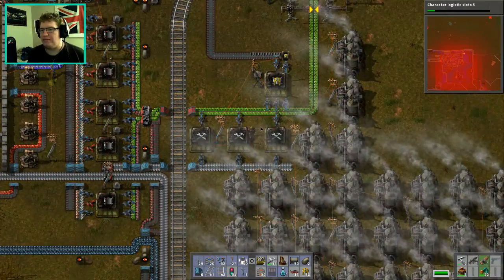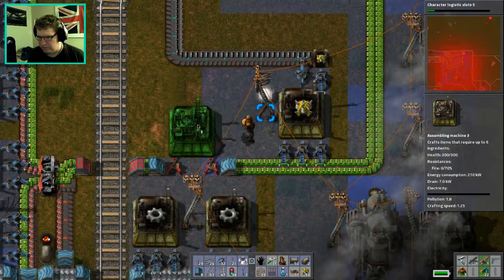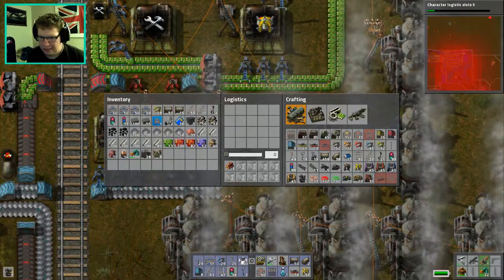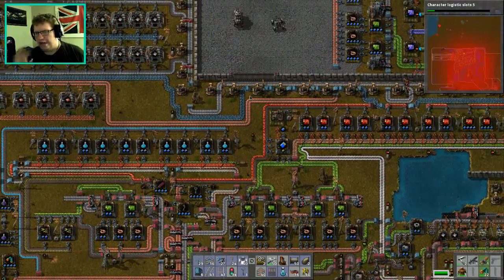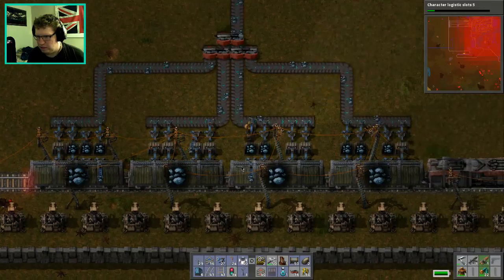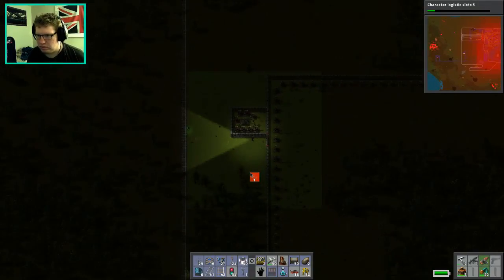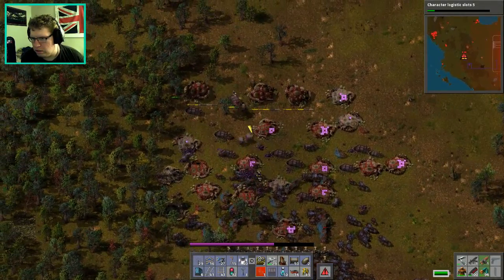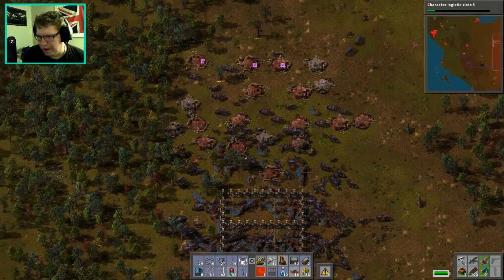Keywii Plays Factorio (78) Old Money Challenge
Welcome to Automation: the Game, aka. Factorio

In Factorio, the goal is to have enough of a system in place for your fellow humans to colonize the planet you land on. Unfortunately you've landed with nothing but iron tools.

Challenge: Old Money (created by me)

"It's easier to store it then it is to delete it."

Rules
1) With the exception of burner items, I cannot pick anything up after I place it
2) I'm allowed to place items and pick them up, but only as part of a "planning phase" meaning once I lock in a design, it's permanent.
3) Future-proofing is allowed but frowned upon as it takes something away from the challenge.
4) I'm allowed to replace belt with splitters and underground belt. But not vice-versa.
5) I'm allowed to replace walls with gates, but not vice-versa.
6) I'm allowed to rotate already existing belts and inserters any number of times, but not to remove them outright.
7) If I ever catch myself picking something up, I'm to immediately put it back (unless different rules state otherwise)
8) (One Time Use) In regards to Oil Refineries,  when you upgrade to advanced oil processing, you're allowed a single rebuild in case you fucked up which side you thought the water would be going in.
9) You can add, remove and change modules as much as you want inside anything that takes them.
10) Rails follow all the same (applicable) rules as belts.
11) Requester Chests are outright banned as they encourage negating the challenge.
12) Any chest is allowed to be upgraded, only to a robot friendly chest. Though NOT just wood to steel, for example. This rule has nothing to do with space in the chest, but convenience of use.
13) Turret Creeping is discouraged, but if you do, it's mandatory to pick up any long distance power poles and turrets and such as it makes the game easier by keeping enemies from spawning.
14) Belts, assembly machines, and inserters are not allowed to be upgraded where they already exist, you are required to live with any slowdown that exists in a previously created portion of your factory.

(More rules as I think of them)